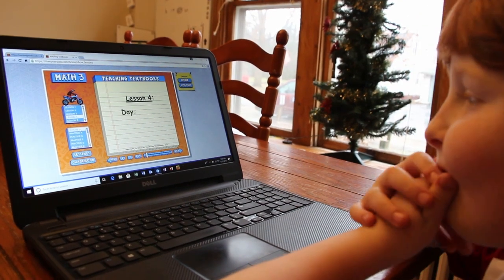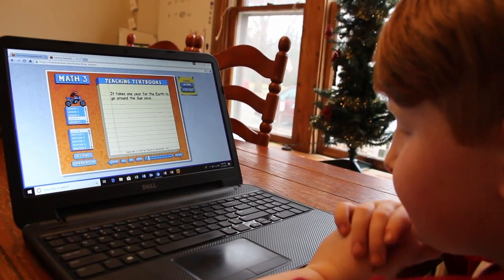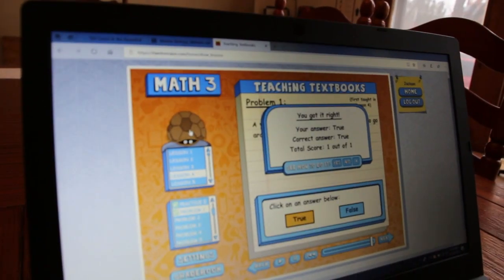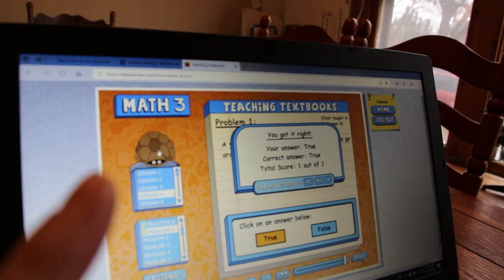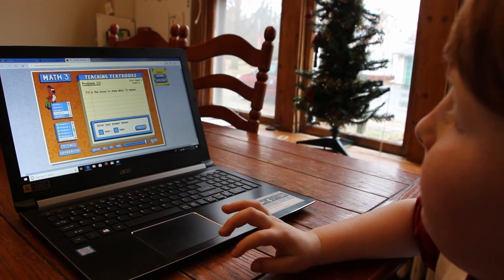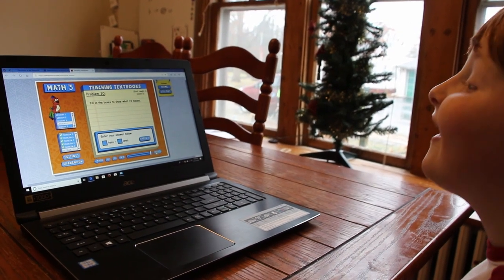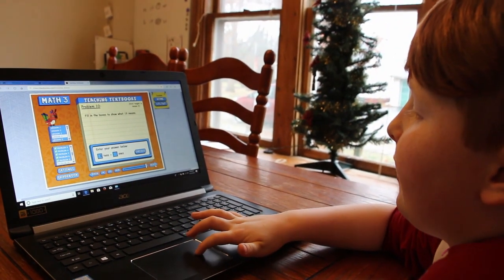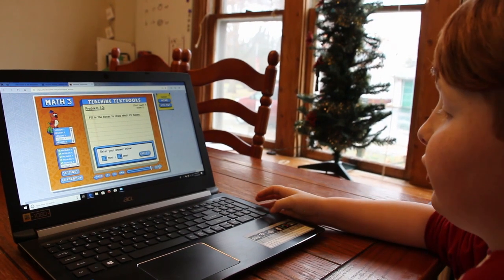Teaching Textbooks 3.0 Review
We're in our 3rd year using Teaching Textbooks for our homeschool math curriculum, and I have no plans to ever switch! It's been wonderful for my oldest son, but even more so for my middle son who struggles with dyslexia.

To kick off the new year, I've teamed up with Teaching Textbooks to giveaway a 12 month subscription! To enter, click the link below and follow the prompts.

Entries will be accepted from 1/4/19 to 1/12/19. The winner will be randomly chosen via rafflecopter. Good Luck!